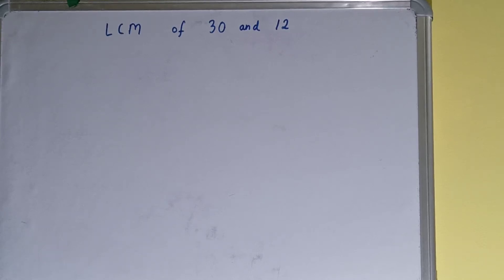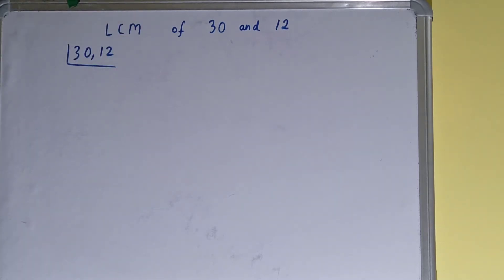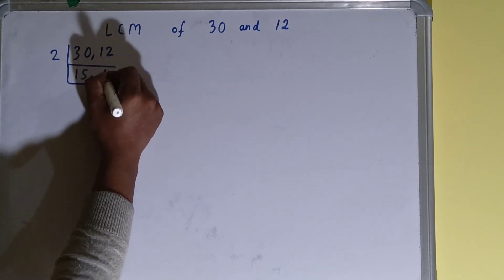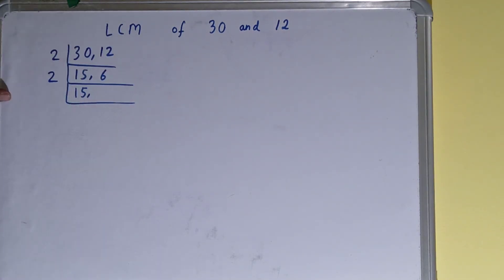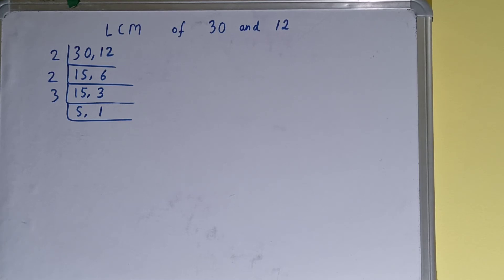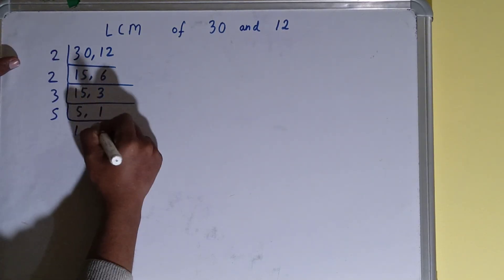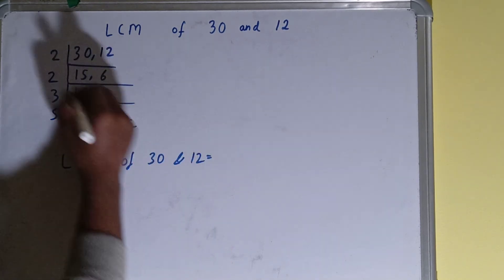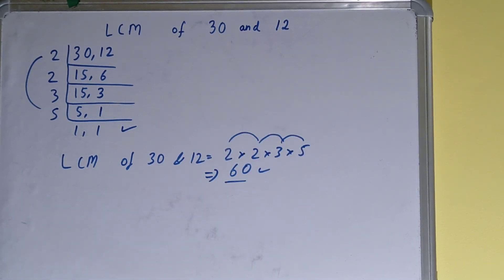LCM of 30 and 12